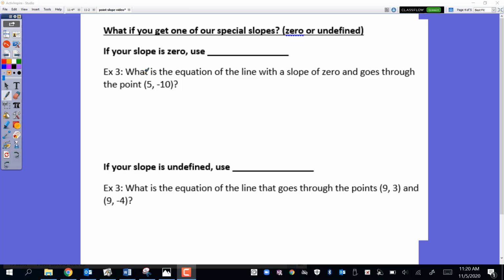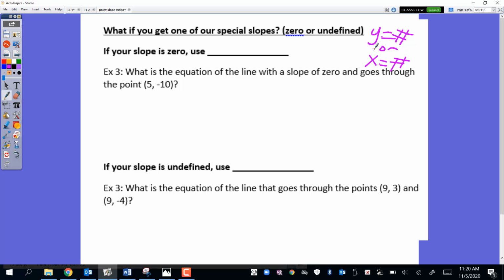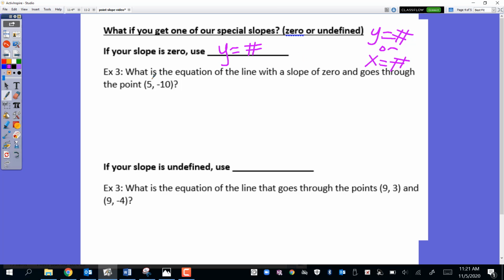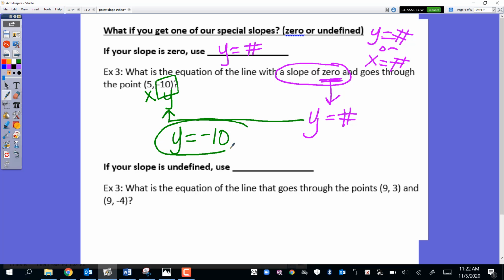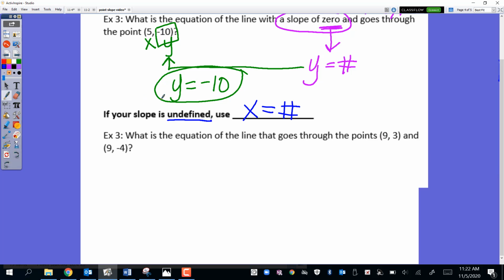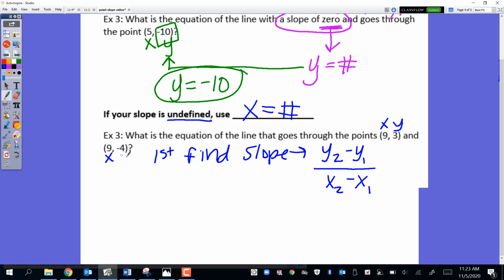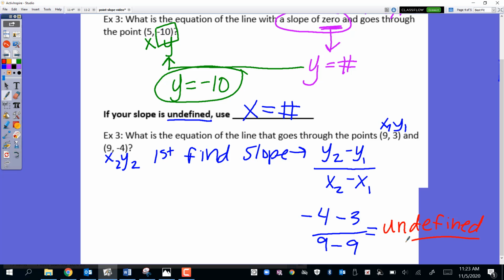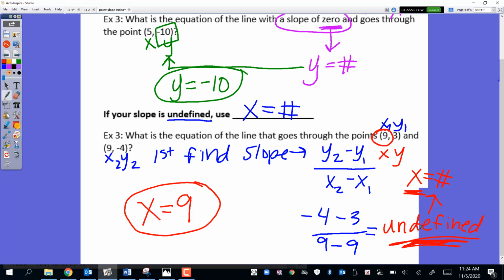Writing Equations Special Slopes